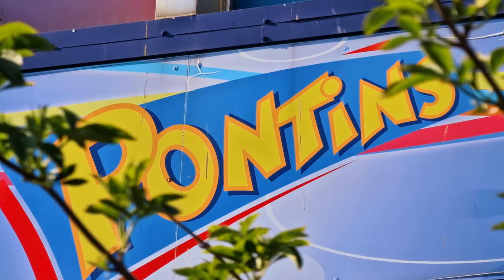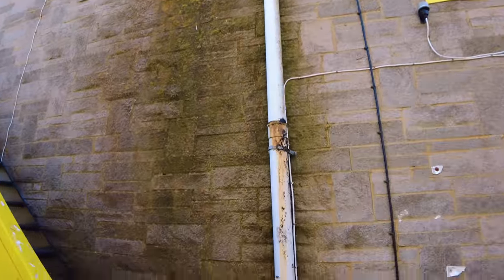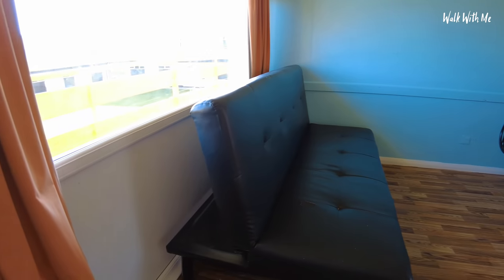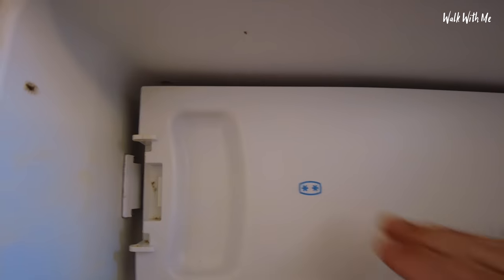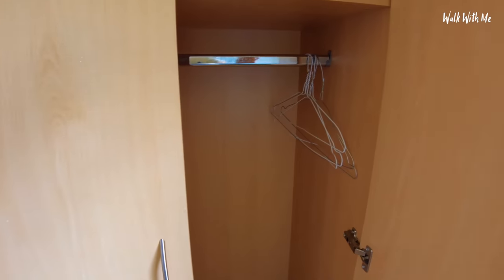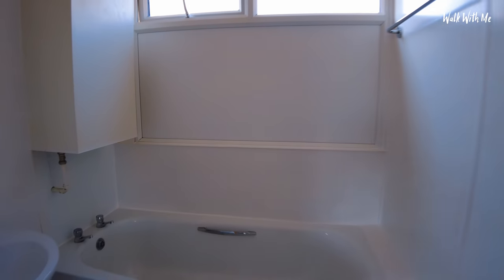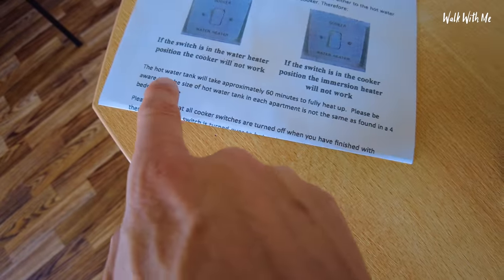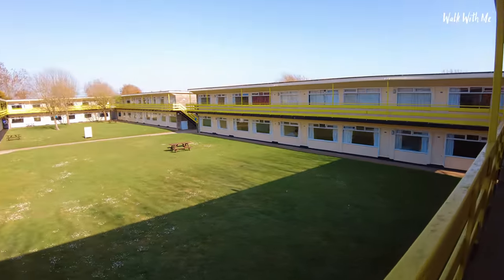The WORST RATED Holiday Park? - Pontins Camber Sands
What is it like staying in a Holiday Park that's had over 2800 TERRIBLE Trip advisor reviews and the worst in the UK?. I stay at Pontins Camber Sands Holiday Park to see what it is REALLY like! It's been in the news in the past.. can it really be that BAD?
Camber Sands is a popular coastal resort located in East Sussex, close to the border with Kent, and it is one of the best-loved holiday destinations for summer on the South Coast of England

MY Equipment What I use to film and edit